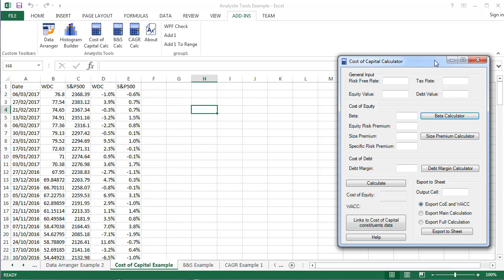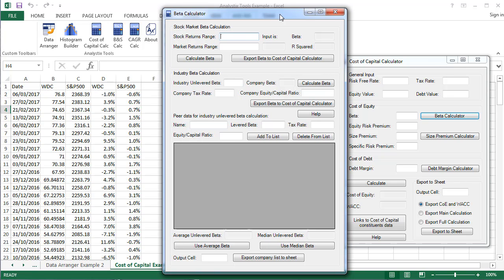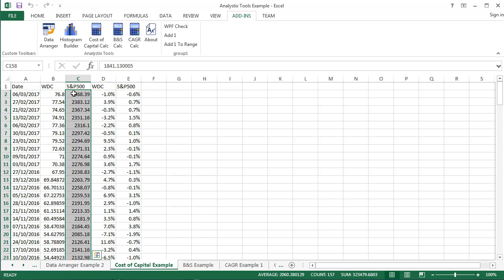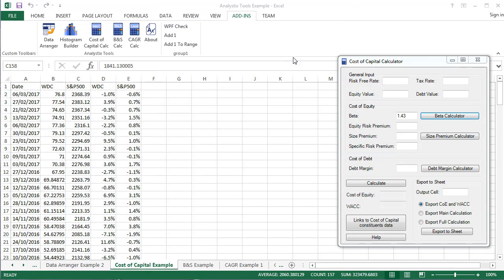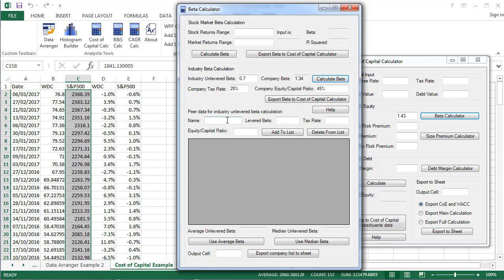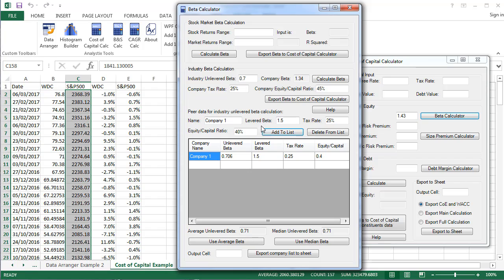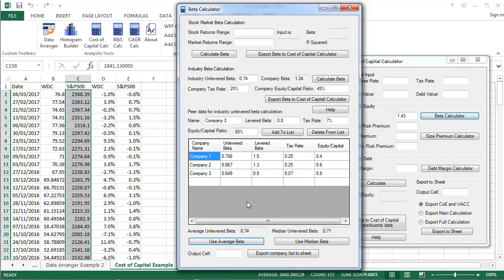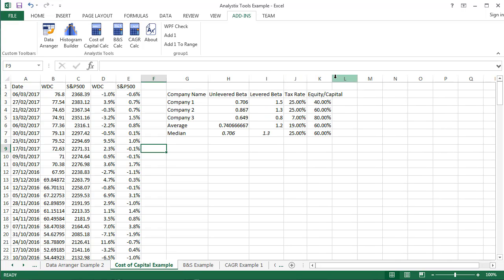Beta Calculator Tutorial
The Beta Calculator, a helper calculator for the Cost of Capital Calculator found in the Analystix Tools package, allows you to calculate the beta of the company by using 3 different methods: regression beta of the returns of the company and the market, unlevered industry beta and using peer company beta.